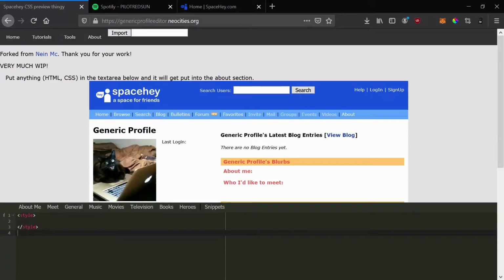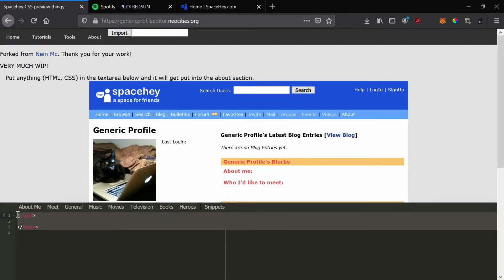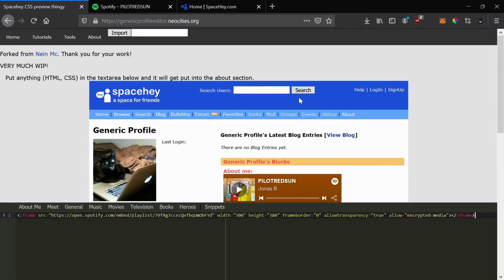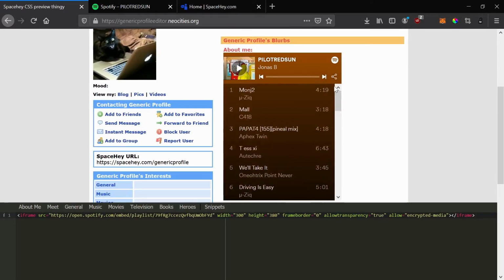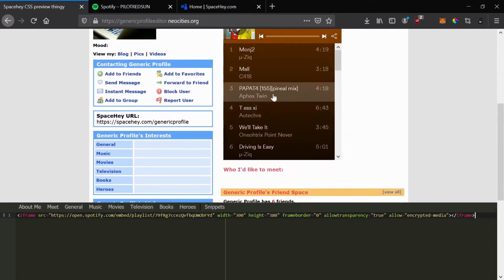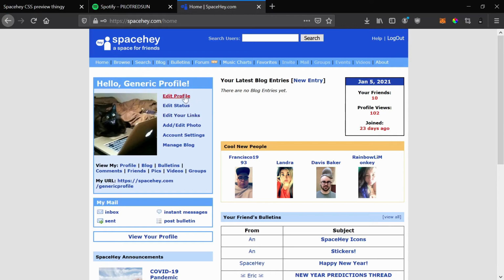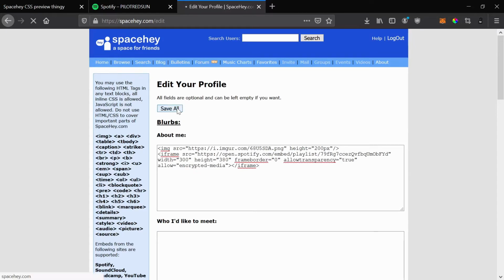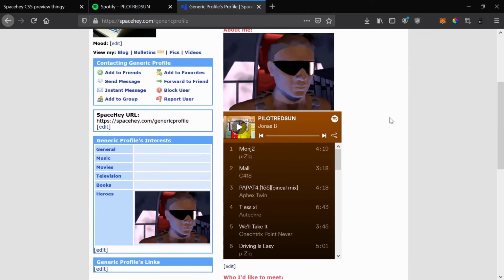Beginner's intro to CSS with Spacehey - Embedding Spotify